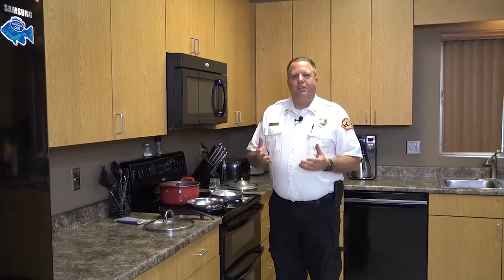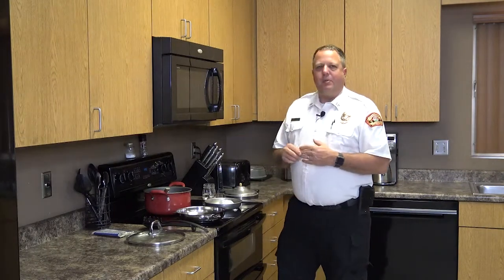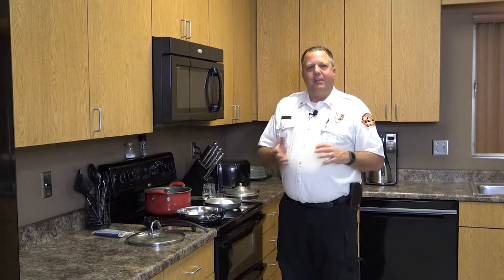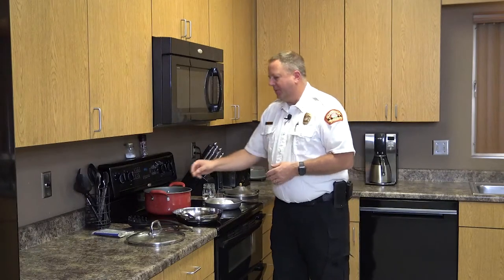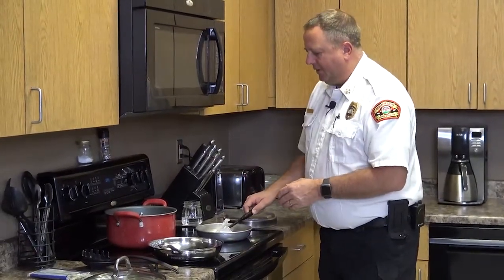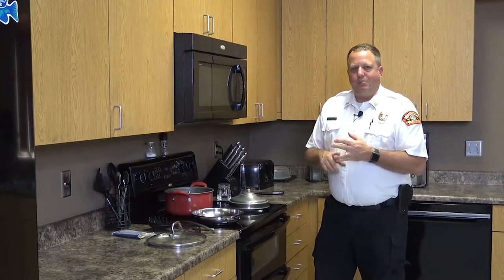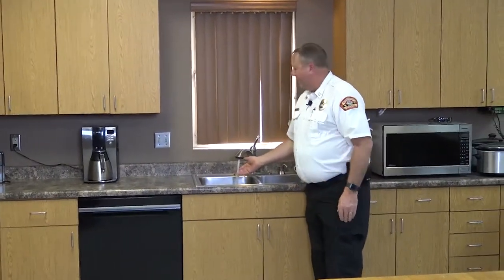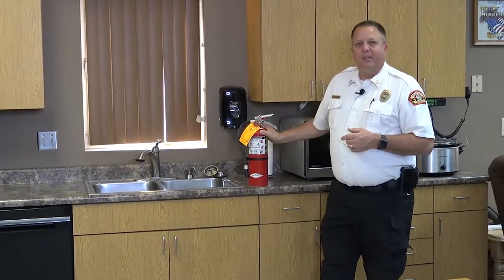Kitchen Safety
In this video, Fire Chief Ted Martin demonstrates some cooking fire hazards and how to avoid them.